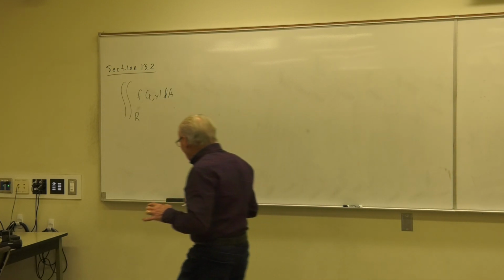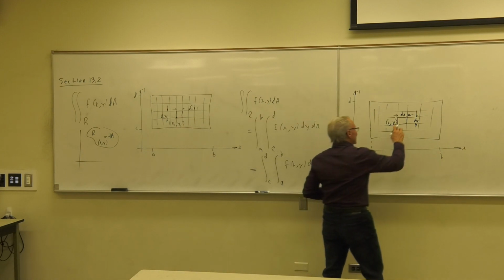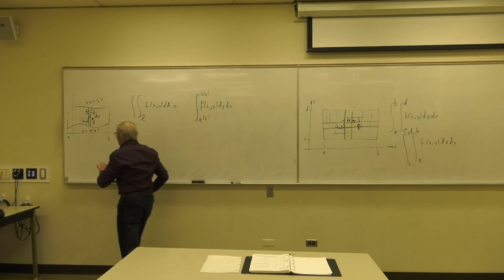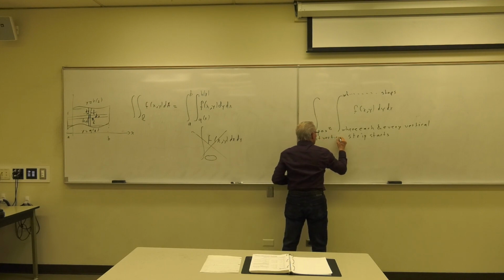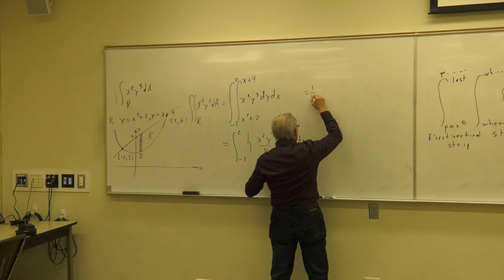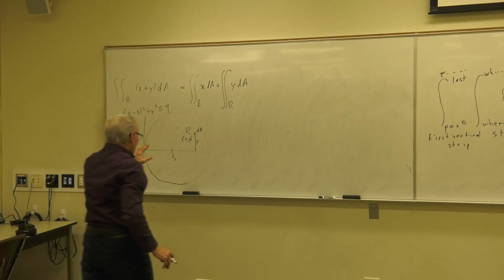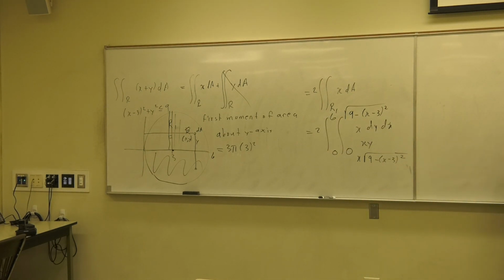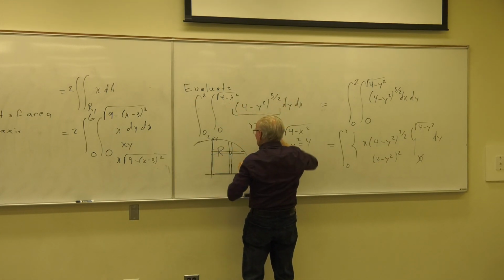2130 video 22 (Section 13.2)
In this video, we show how double iterated integrals are used to evaluate double integrals.